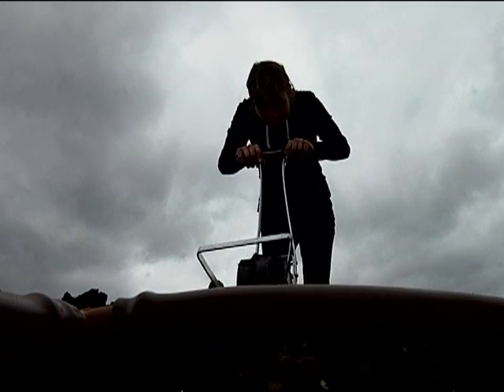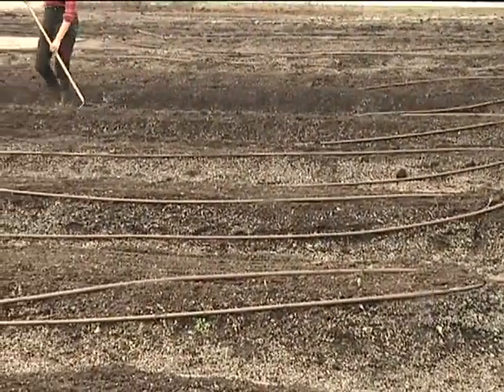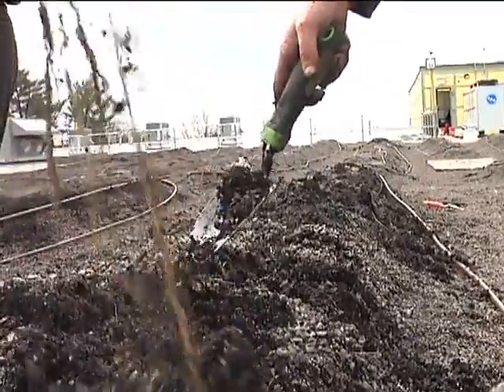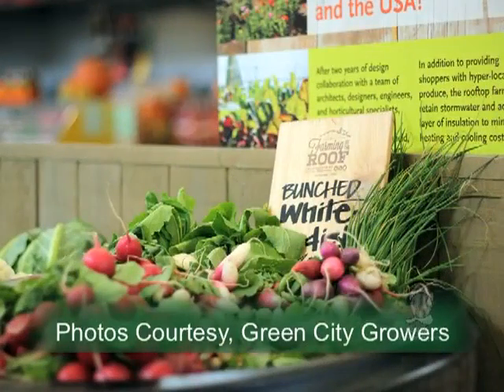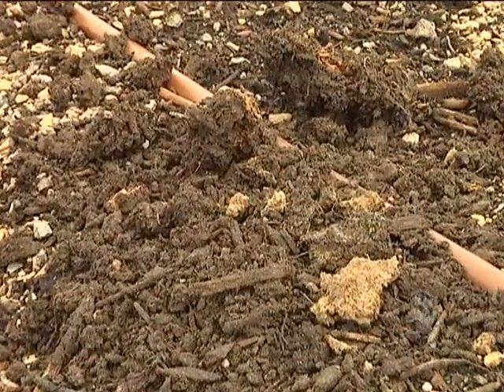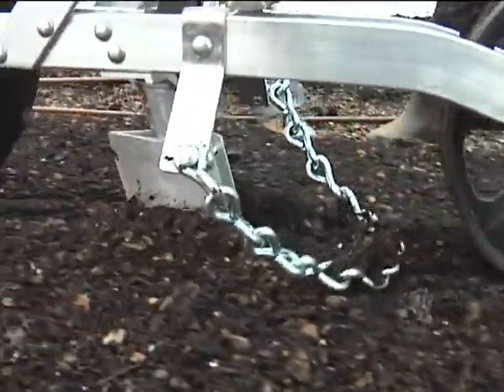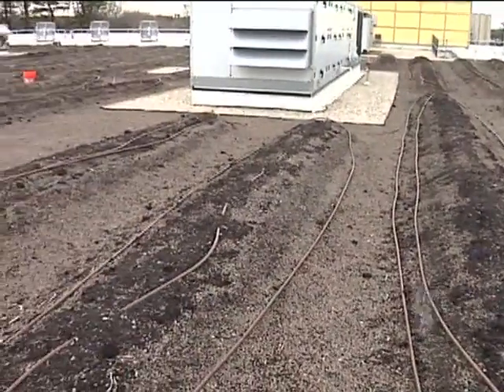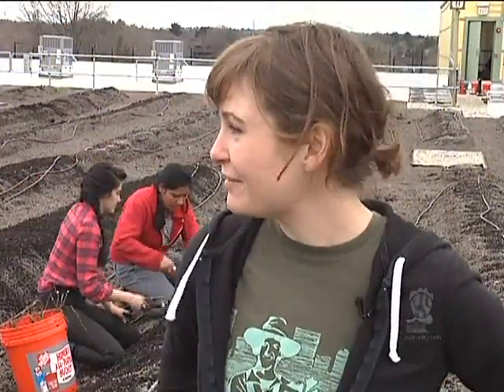Rooftop Farming at Whole Foods Market Lynnfield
This is the FIRST rooftop farm on a grocery store in the country! And continues to be the only open air rooftop farm on a grocery store that we know of.